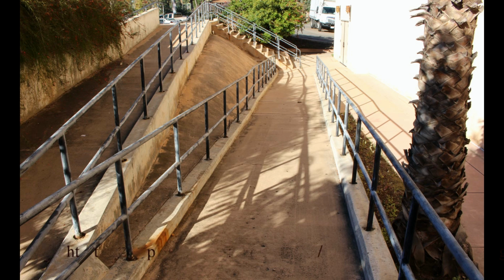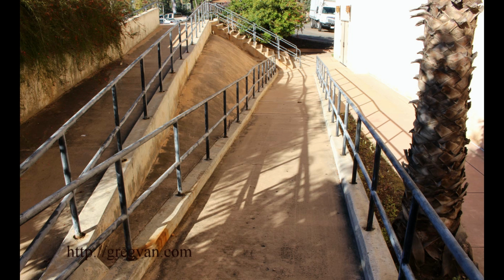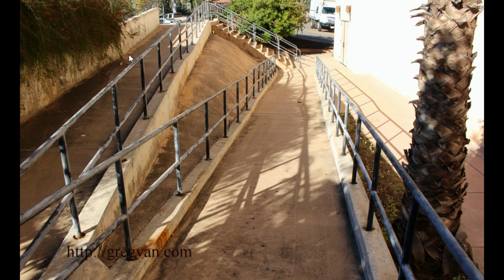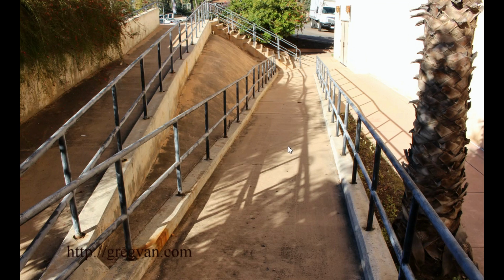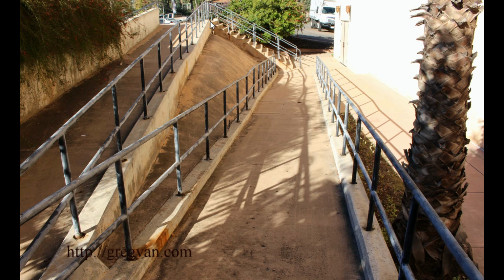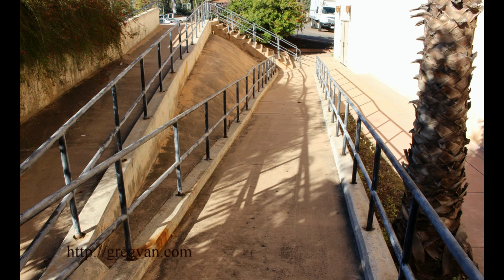Ramps or Stairs for Landscaping Design – Architecture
Click on this link for more information about building and designing ramps and stairs. This is an age-old question, what should you use, a stairway or ramp? Obviously it would depend upon the building code requirements in your area, but there are also other things to consider and those things will be mentioned in the video. Watch the video and our other videos to increase your knowledge about construction, safety and ways to avoid expensive future home repairs.